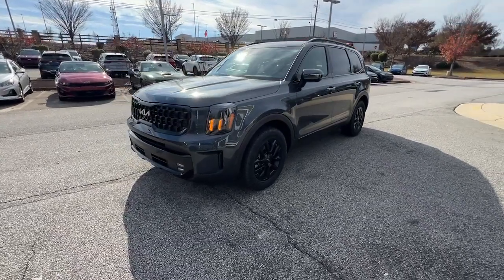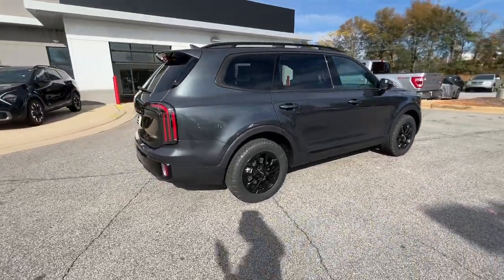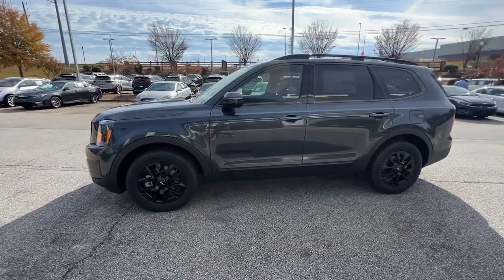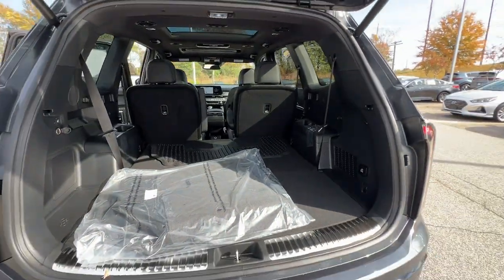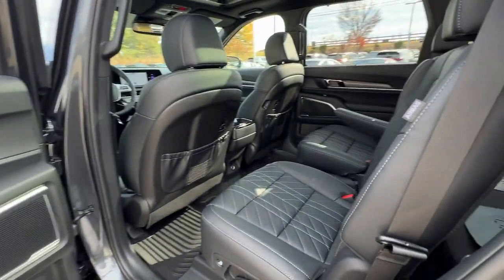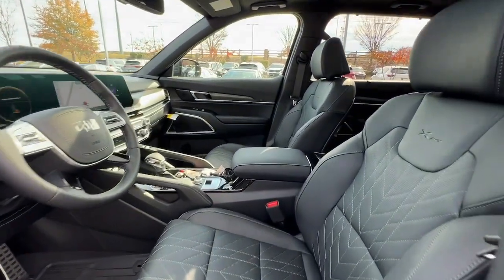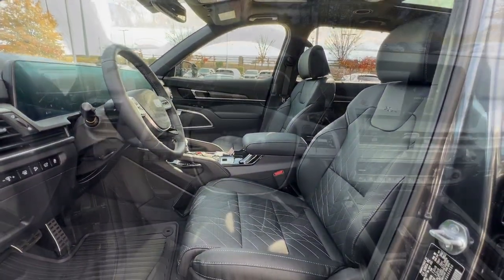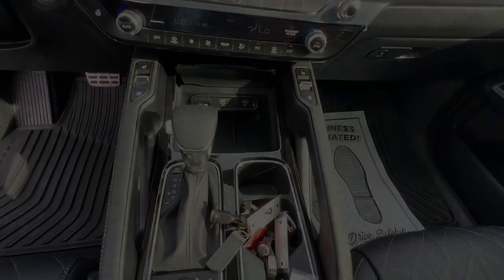2024 Kia Telluride Atlanta, McDonough, Jonesboro, Fayetteville, Conyers 30002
Gravity Gray New 2024 Kia Telluride SX X-Pro available in 100 Sons Drive, McDonough, Georgia at Sons Kia. Servicing the Atlanta, McDonough, Jonesboro, Fayetteville, Conyers, GA area.

Sons Kia
100 Sons Drive

Notes on this Vehicle:*DESIRABLE FEATURES:* This New 2024 Kia Telluride SX X-Pro for sale near McDonough GA features: LEATHER PANO ROOF AWD DUAL-MOONROOF NAVIGATION A/C SEATS REMOTE START 3RD ROW SEAT HEATED SEATS BACKUP CAM HEATED WHEEL LANE-DEPARTURE WARNING BLIND-SPOT MONITOR POWER LIFT-GATE 360 CAMERA BLUETOOTH FOG LAMPS MULTI-ZONE AC Premium Audio WiFi HOTSPOT Push-Button Start Remote entry and is available at our KIA dealership near you.SONS Kia in McDonough offers you this New 2024 all wheel drive Kia Telluride for sale with the following *Factory installed packages including:* and Carpet Floor Mats (MSRP $225.00) adding a total value of $225 to this new 2024 Kia Telluride for sale.This new 2024 all wheel drive Kia Telluride SX X-Pro boasts an attractive *Gravity Gray exterior complemented by a driver focused Black interior*. Dont miss out on this new car for sale near Stockbridge Lovejoy Atlanta and Macon GA.*INTERIOR OPTIONS:* Treat yourself to refinement and convenience with your next new Kia this 2024 Kia Telluride featuring: Dual Moonroof Heated Front Seats Panoramic Roof Air Conditioned Seats Leather Seats Sunroof Dual Power Seats Heated Steering Wheel Automatic Climate Control Third Row Seat Leather Wrapped Steering Wheel Woodgrain Trim Adjustable Lumbar Seats Power Drivers Seat Adjustable Steering Wheel Bucket Seats Air Conditioning Driver Illuminated Vanity Mirror Passenger Illuminated Visor Mirror Rear Window Defroster Floor Mats Trip Odometer Vanity Mirrors.*EXTERIOR OPTIONS:* Enjoy the classic good looks of this 2024 Kia Telluride available at SONS Kia. This vehicle boasts: Aluminum Wheels Fog Lights Power Folding Mirrors Privacy Glass Auto Headlamp Spoiler / Ground Effects.*TECHNOLOGY FEATURES:* SONS Kia knows how important technology is to our customers. This 2024 Kia Telluride SX X-Pro wont disappoint with features including: Steering Wheel Audio Controls GPS System Keyless Entry Multi-zone Climate Control Keyless Start Navigation System WiFi Mobile Hotspot Premium Sound System Remote Engine Start Auxiliary Audio Input Cruise Control Steering Assist SiriusXM Satellite Radio Memory Seats 360 Camera Anti Theft System MP3 Compatible Radio AM/FM Stereo Bluetooth Connection Rear Seat Audio Controls Adaptive Cruise Control Memory Mirrors Garage Door Opener Smart Device Integration.*MECHANICAL FEATURES:*This all wheel drive 2024 Kia Telluride comes factory equipped with an impressive 3.8 l engine and a 8-speed automatic w/od transmission. Other installed mechanical features include: Heated Mirrors All Wheel Drive Power Liftgate Push Button Start Power Windows Traction Control Power Mirrors Power Locks Tire Pressure Monitoring System Power Passenger Seat Locking Rear Differential Cruise Control Disc Brakes Intermittent Wipers Power Steering Spare Tire *Small Size* Trip Computer Remote Trunk Release Tires- All-Terrain Variable Speed Intermittent Wipers.*SAFETY OPTIONS:* Our Kia dealership near you knows that safety is paramount. This Kia Telluride like all Kia vehicles puts your familys safety 1st. This 2024 Telluride SX X-Pro comes equipped with features like: Lane Keeping Assist System Side Mirror Turn Signals Electronic Stability Control Blind Spot Monitoring Back-Up Camera Lane Departure Warning Rear Parking Aid Cross Traffic Alerts Integrated Turn Signal Mirrors LED Headlights Brake Assist Rear Collision Mitigation Front Collision Mitigation Daytime Running Lights Drivers Air Bag Rear Head Air Bag Rear Air Bag Anti-Lock Brakes Driver Alert System Knee AirBag Front Side Air Bags Passenger Air Bag Sensor Front Head Air Bag Child Proof Locks Auto Dimming R/V Mirror Passenger Air Bag*Need financing assistance?* Looking for new Kia financing? SONS Kia will guide you through the entire auto loan application process. Our SONS Kia financial experts will help you apply for financing to purchase this new 2024 Kia Telluride for sale. SONS Kia is the ideal Kia dealer for customers near Macon Atlanta and Stockbridge Georgia. Whether your credit is strong or not our finance team is here to ensure youll get the right financing to fit your needs! We work closely with our customers to determine a finance and loan plan that will benefit them best.Why Buy from Sons Kia? We are as dedicated to our drivers as we are to our community. McDonough GA was an easy choice for the site of our